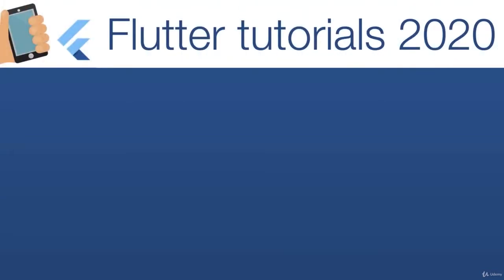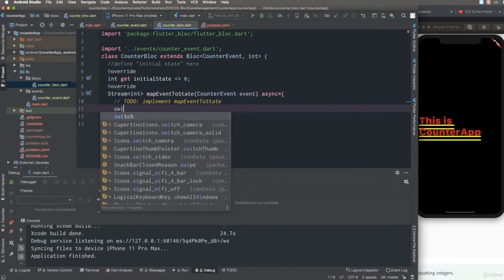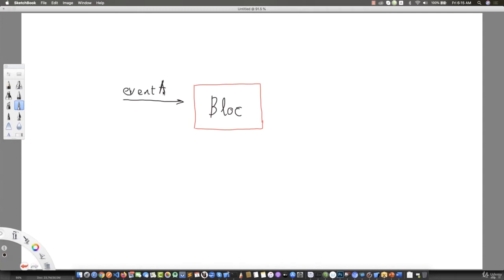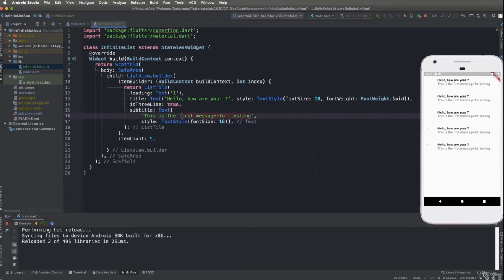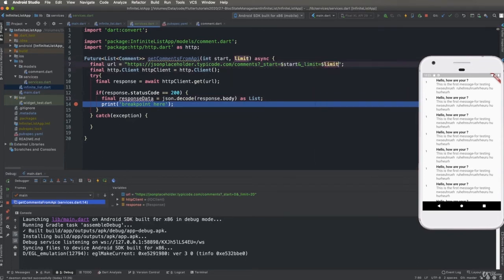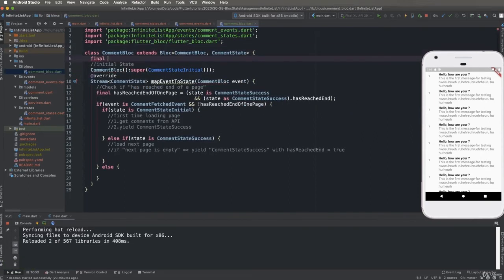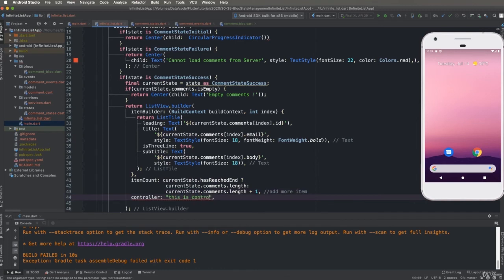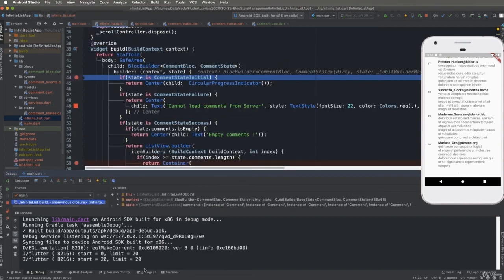Flutter Complete with Dart,Firebase & built Weather App Part 9